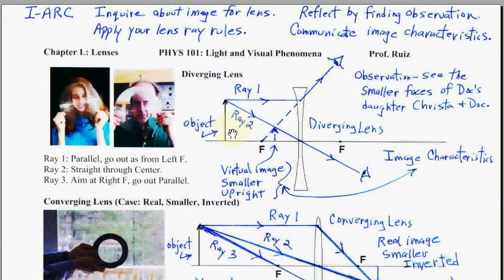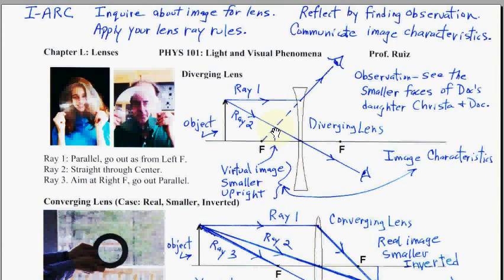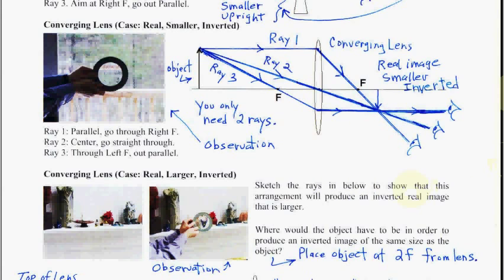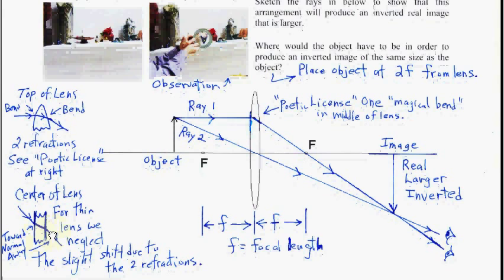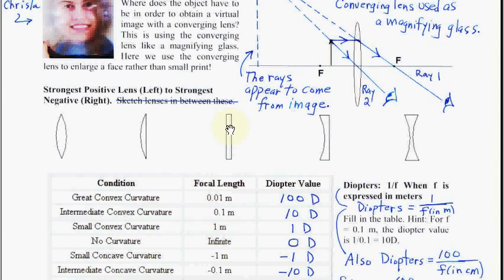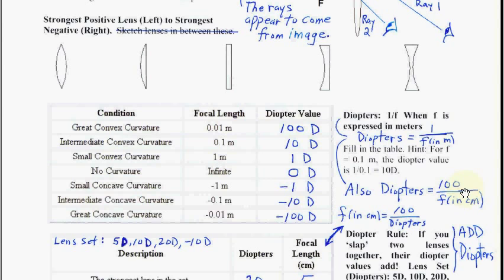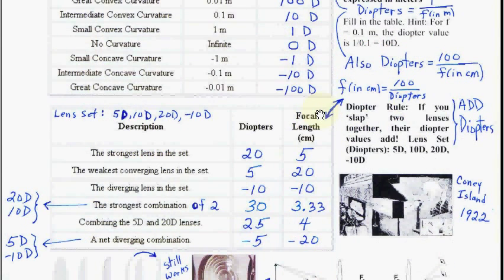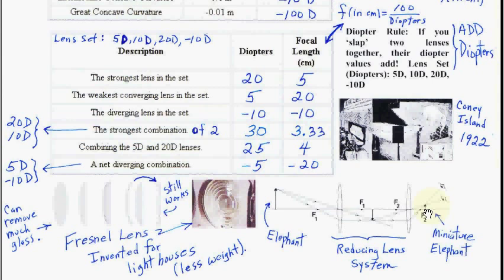PHYS 101 Light and Visual Phenomena - Notes L